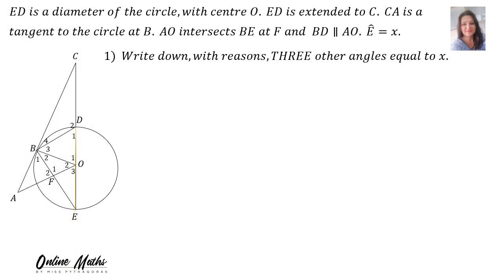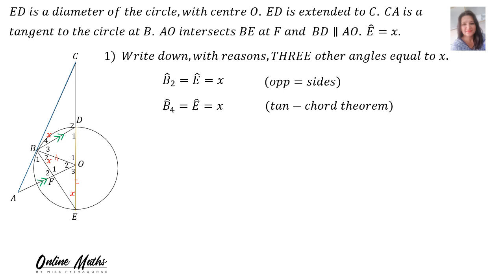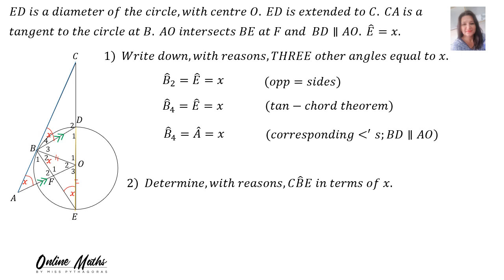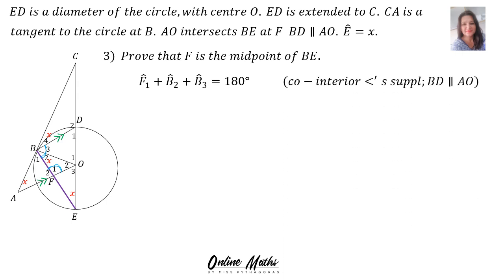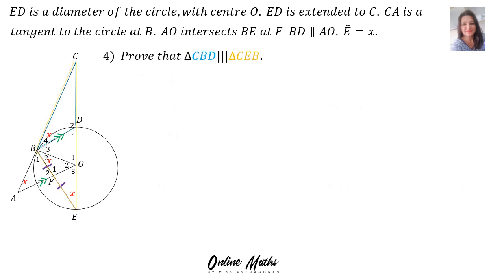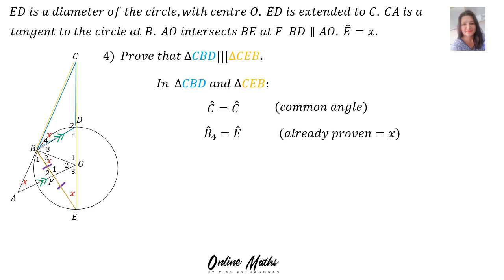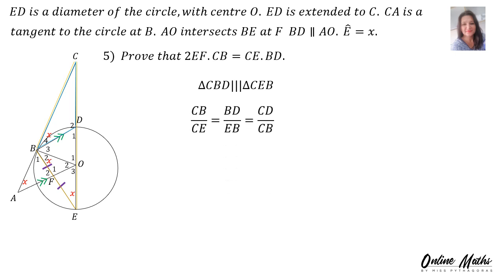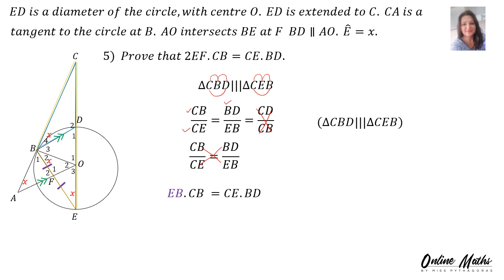Euclidean Geometry Grade 12: Past Exam Preparation Q1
This video provides comprehensive explanations for exam questions from previous Matric Mathematics Paper 2 focusing on Proportionality and Similar Triangles.  It is part of a playlist, and for a comprehensive understanding of Euclidean Geometry, it is highly recommended to watch all 11 videos in the series.